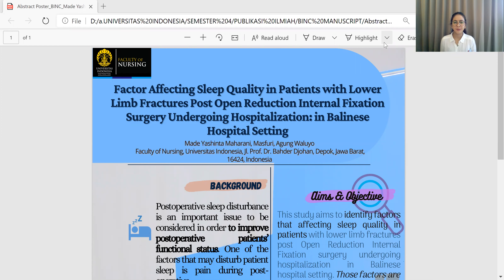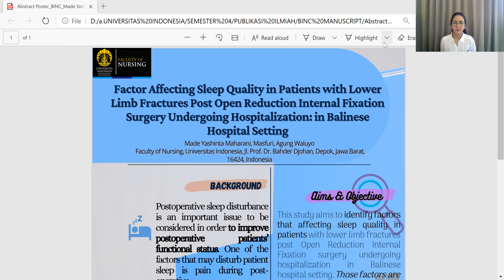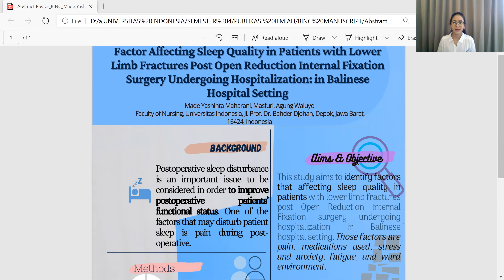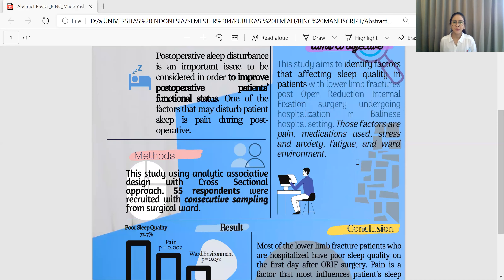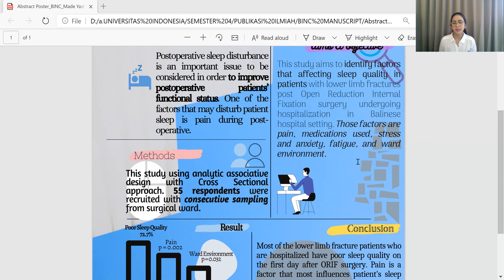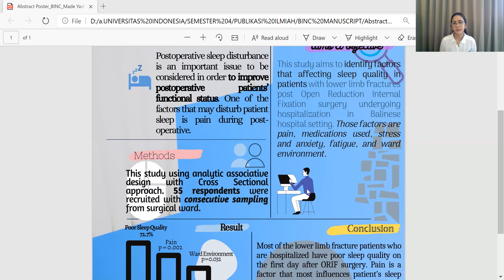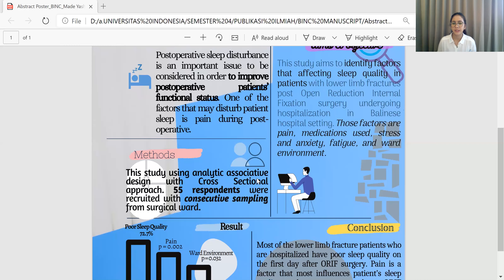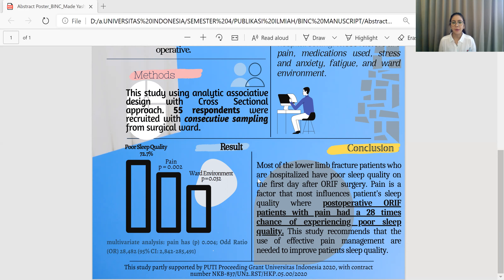[V-BINC 2020] Factor Affecting Sleep Quality in Patients with Lower Limb Fractures Post Open ...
Factor Affecting Sleep Quality in Patients with Lower Limb Fractures Post Open Reduction Internal Fixation Surgery Undergoing Hospitalization - presented by Made Yashinta Maharani, Masfuri and Agung Waluyo